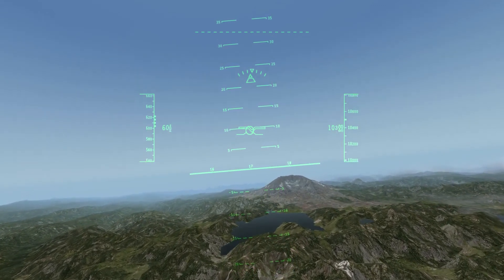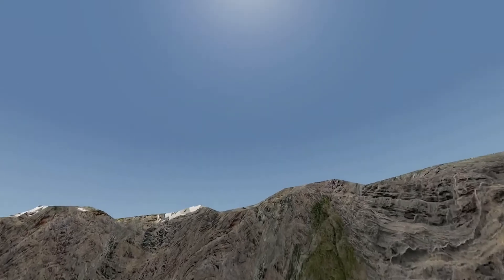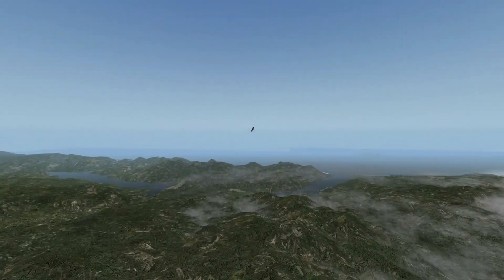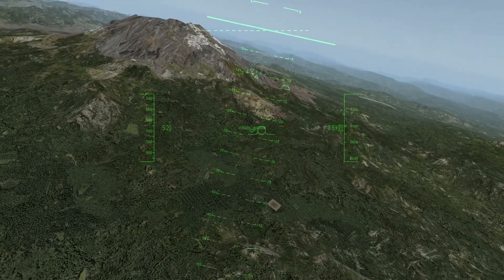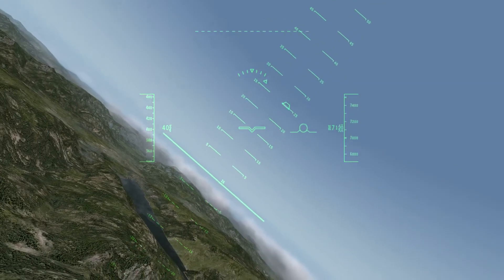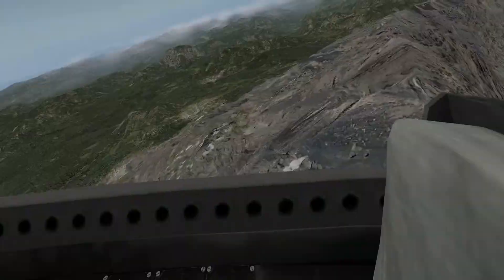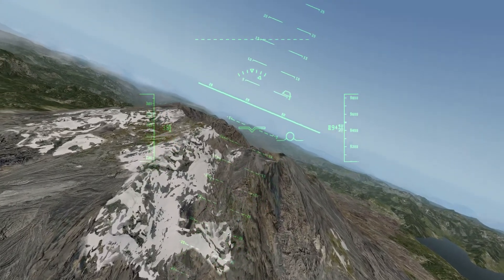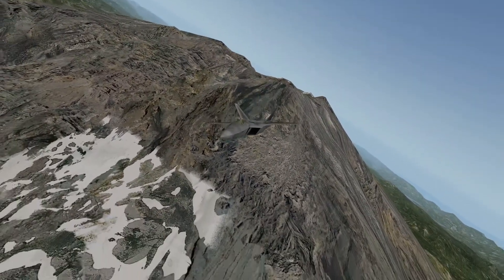Flying Around Mt St Helens FA 22A Raptor Jet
High speed flying around Mount St Helens in F-22 Raptor Jet